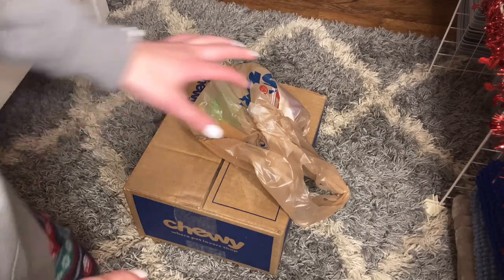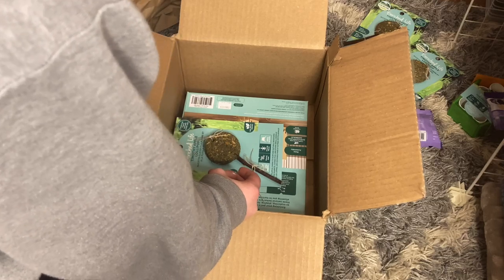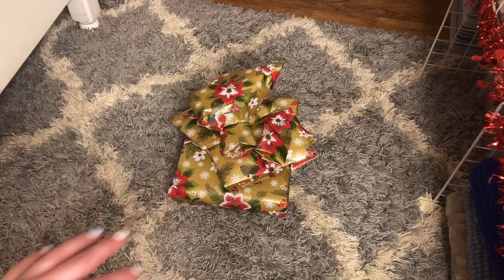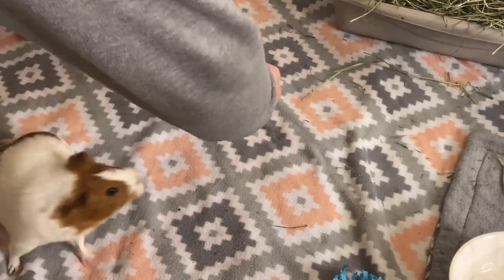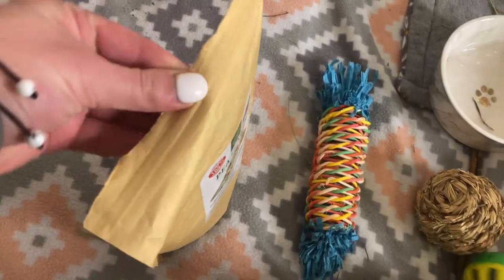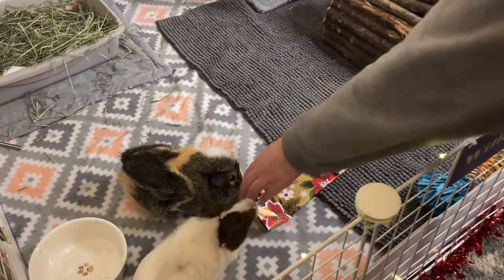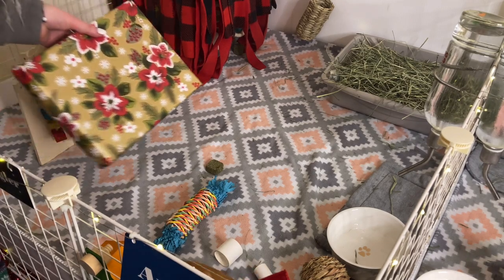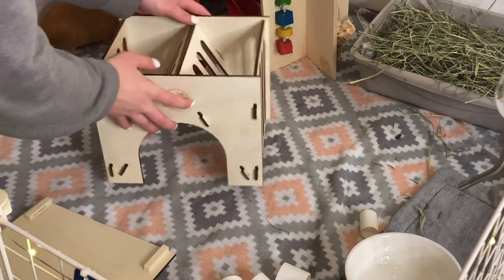Guinea Pig Christmas Vlog | Pigmas 2021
Watch me wrap the guinea pigs gifts and film their reactions! I didn’t get them much but they definitely appreciated every gift I got for them.

~TIMESTAMPS~
0:00 - intro
0:16 - haul
2:56 - gift wrapping
4:10 - piggies open their gifts
11:43 - outtro

Oxbow Guinea Pig Pellets
Oxbow Vitamin C Tabs
Water Bottles
Wooden Bendy Bridge